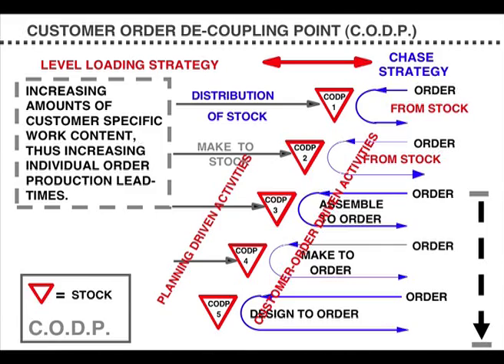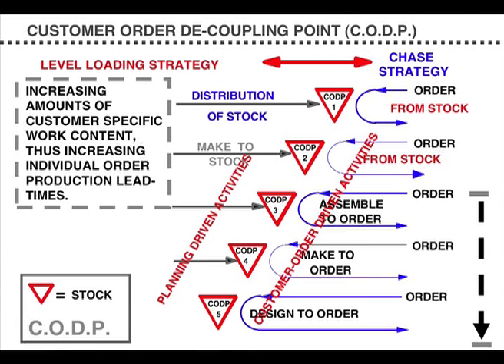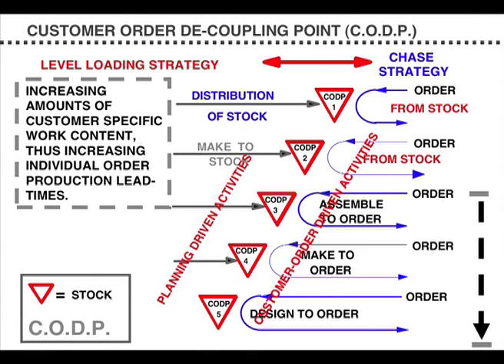Customer Order Decoupling Point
The nature of the Customer Order Decoupling Point in Distribution of Stock, Make to Stock, Assemble to Order, Make to Order and Design to Order.